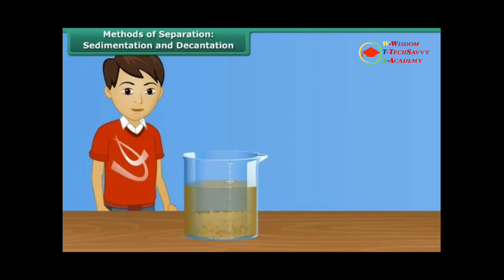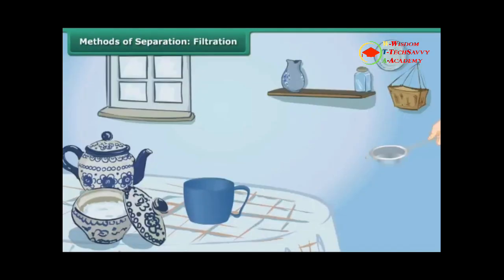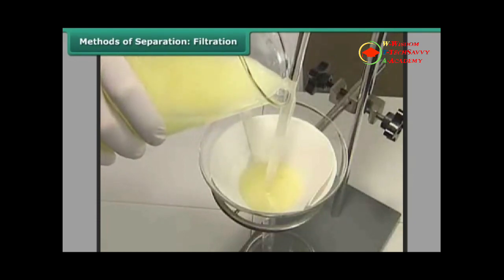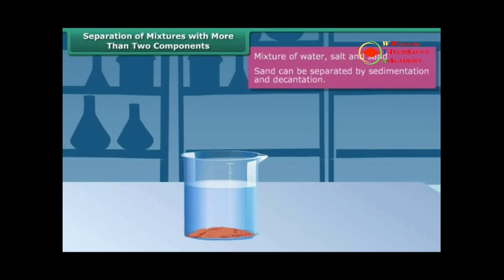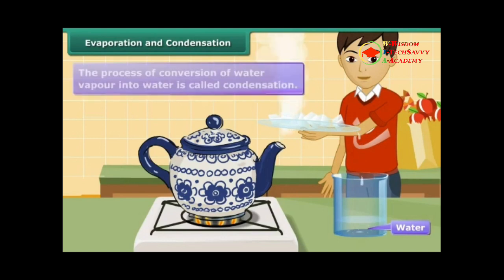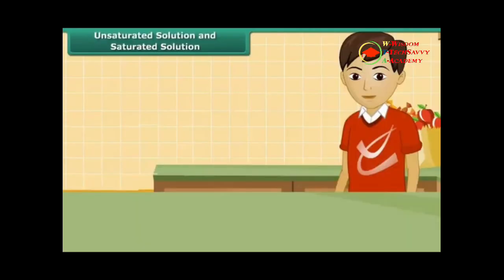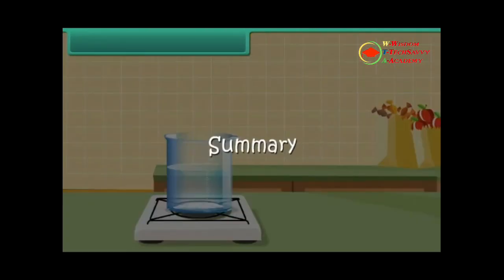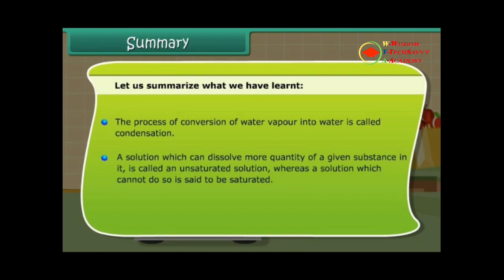Chapter 3 Separation of Substances - Part 2